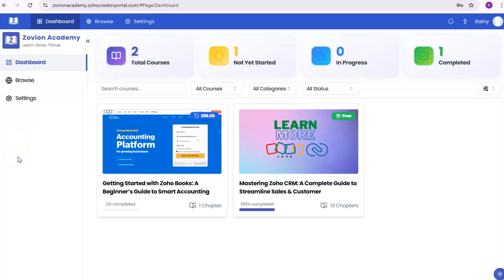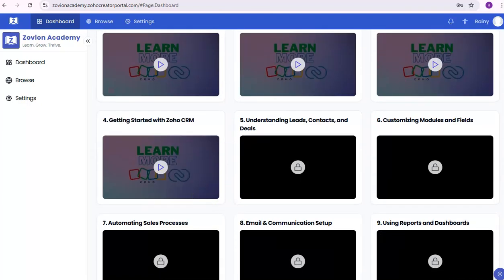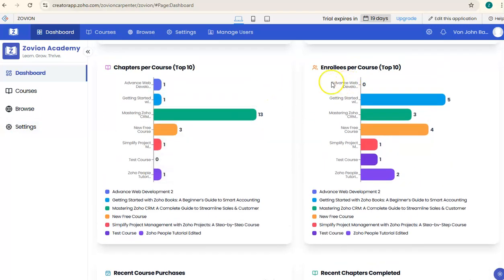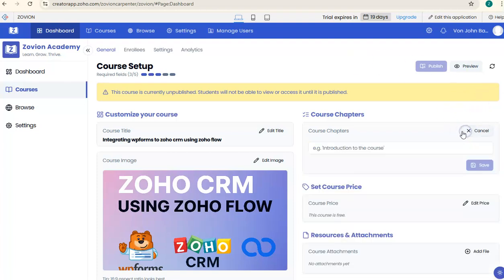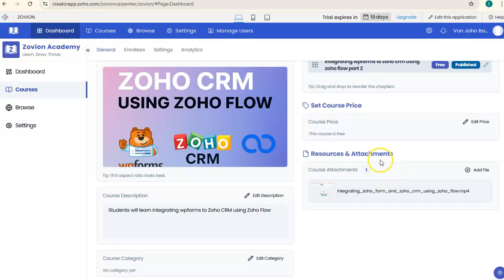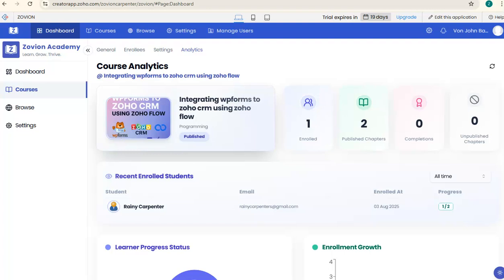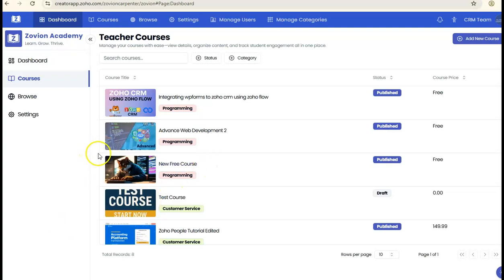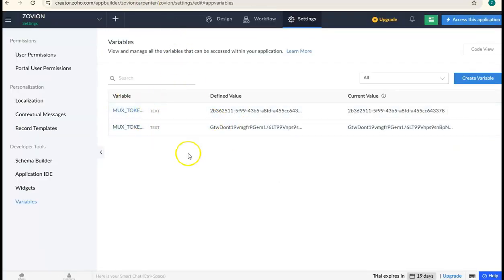Zoho Creator Education App: Inside Zovion Academy’s Learning Platform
Zovion Academy is best suited as a customized training and onboarding platform for internal teams, clients, or partners. Built on Zoho Creator, it offers a flexible and user-friendly environment for delivering structured courses, tracking learner progress, and centralizing educational content. Whether used for employee onboarding, client enablement, or product training, it streamlines knowledge sharing and improves adoption through a clean interface and integrated analytics.